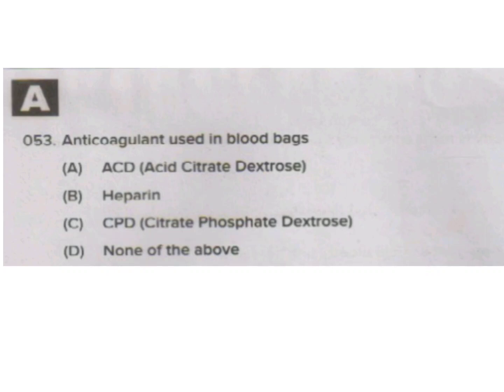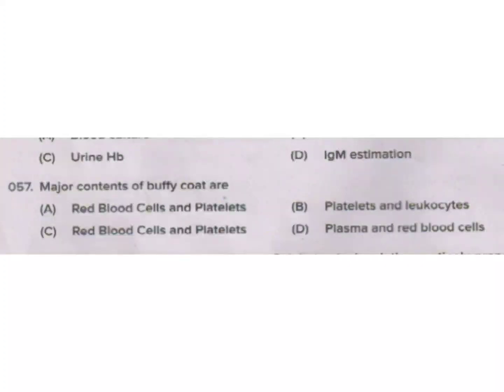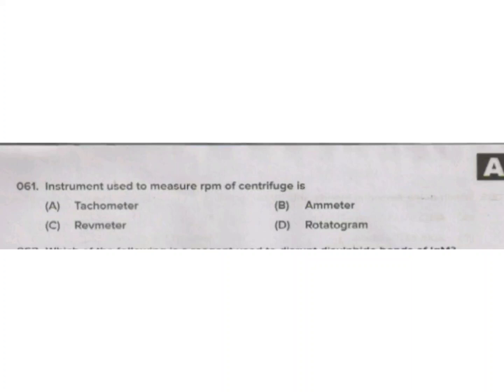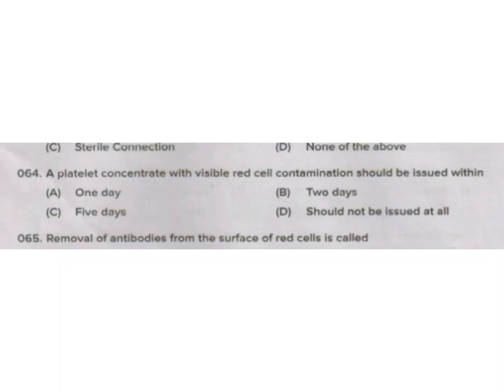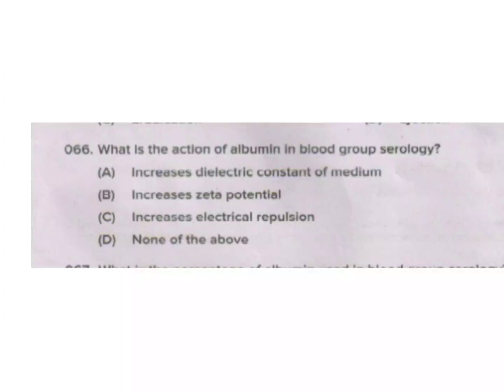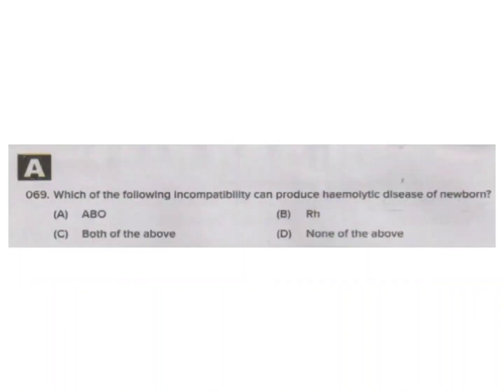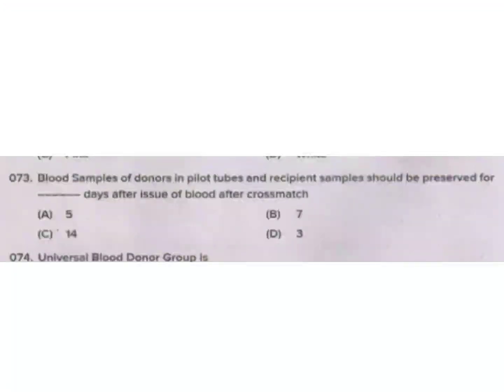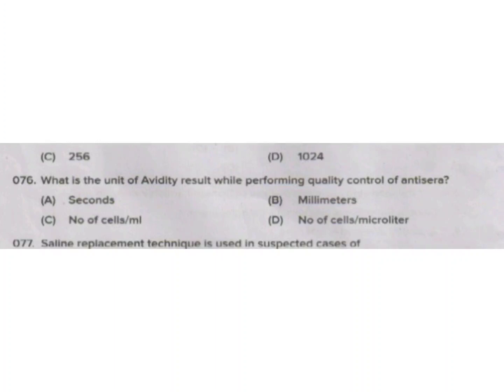Blood bank psc exam questions papper review..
Created by InShot blood bank psc exam questions papper review. ..exam of DHS.